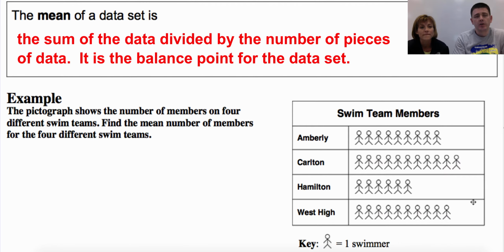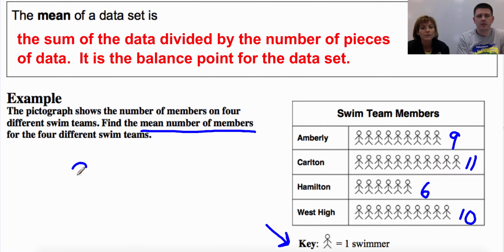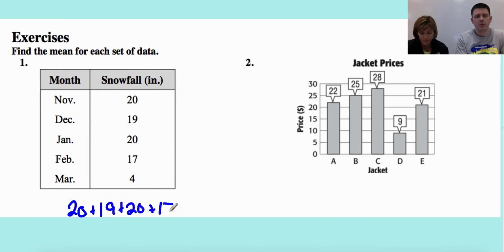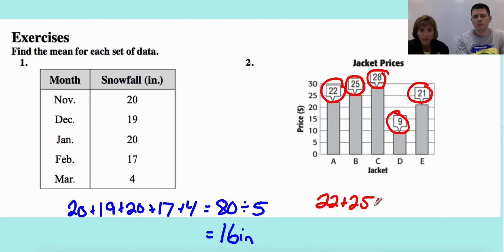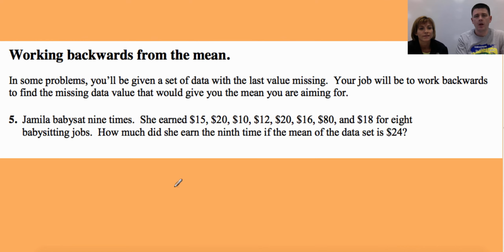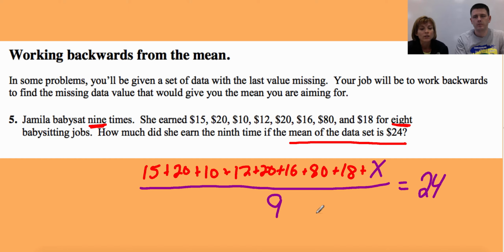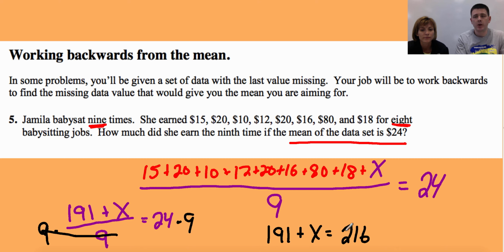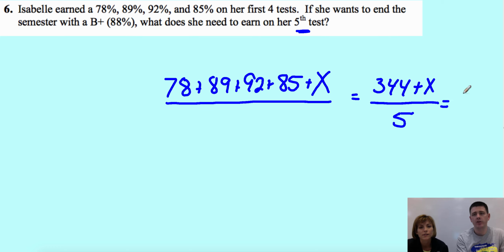Calculating the Mean Lesson Video